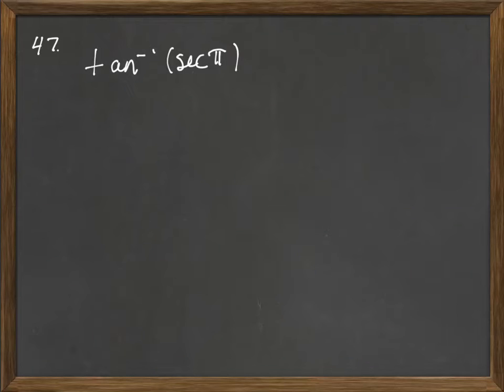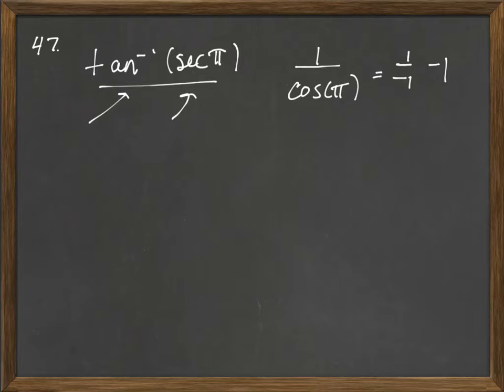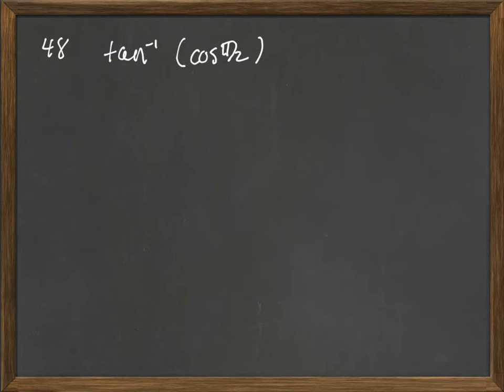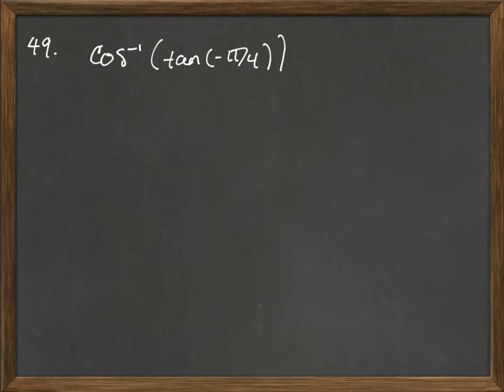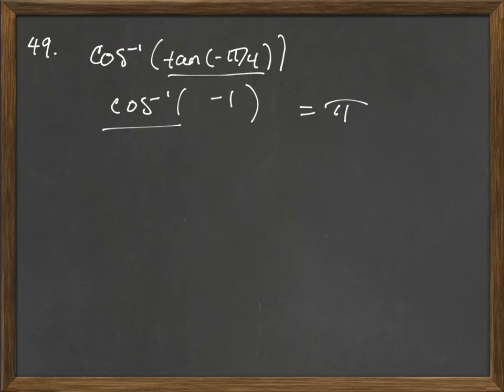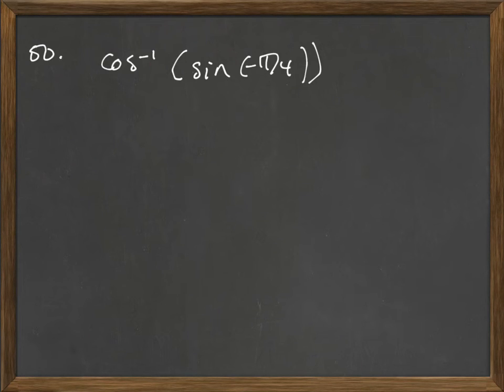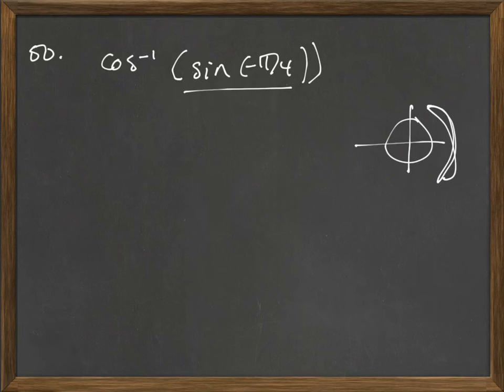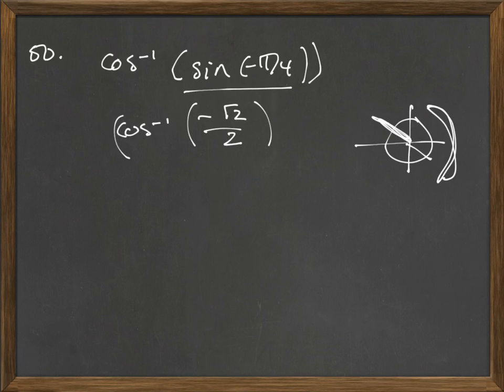Final Review Day 2 #47-50